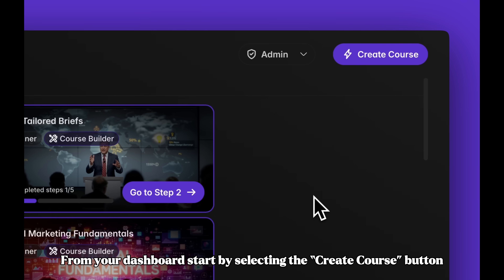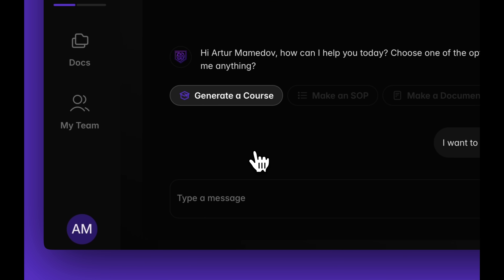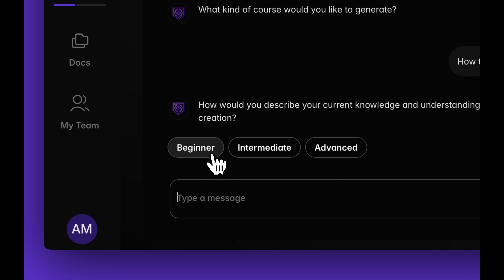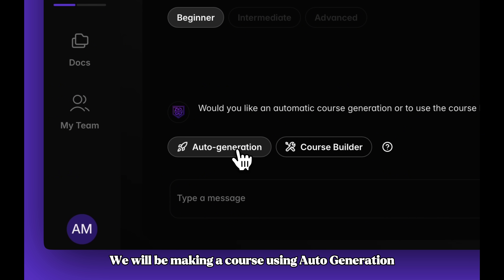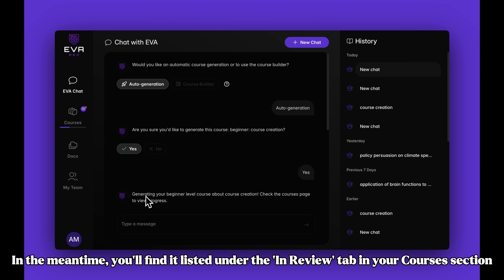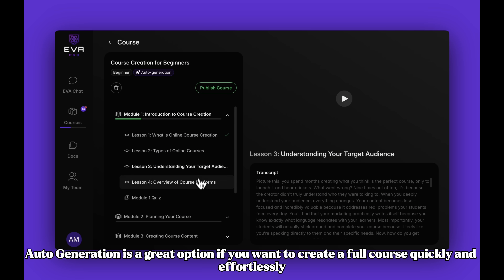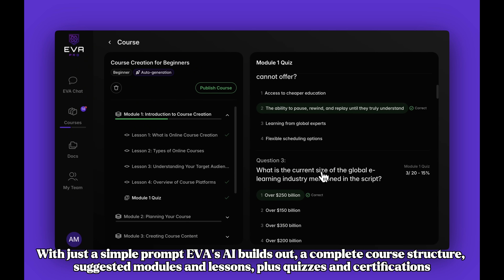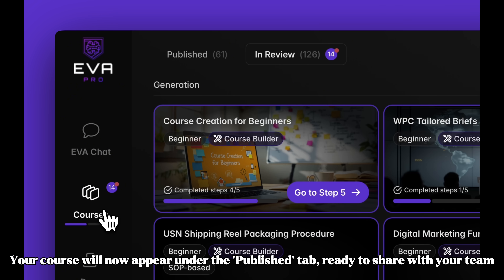Create a course in minutes with EVA Pro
Check out how simple it is to use Autogeneration to create a training course with EVA Pro.